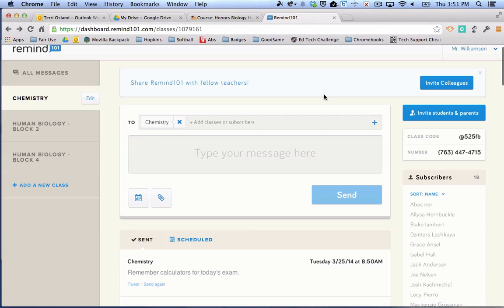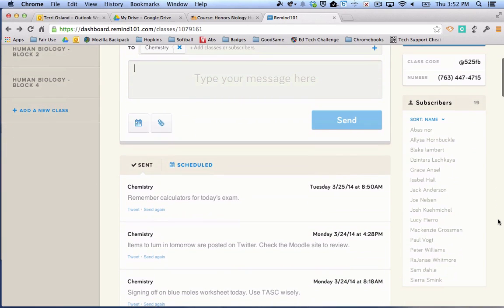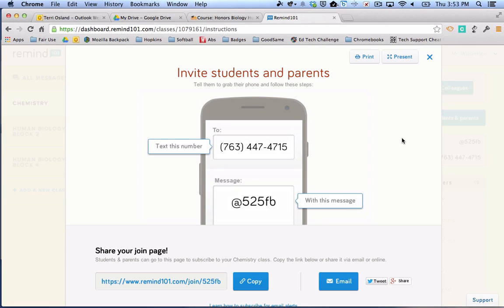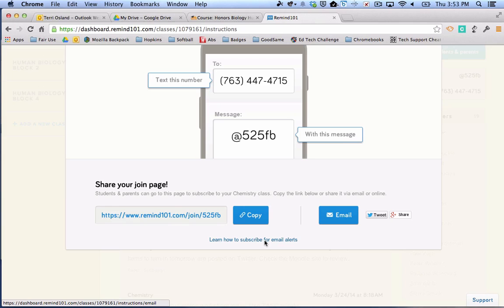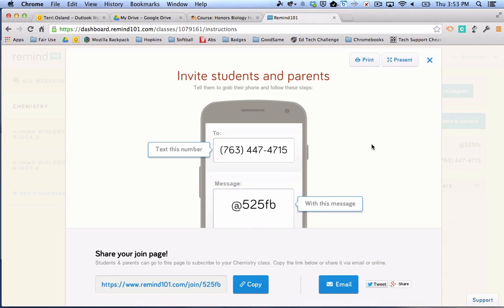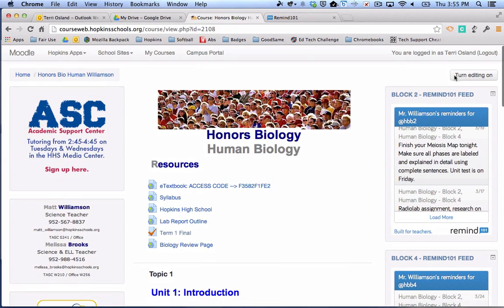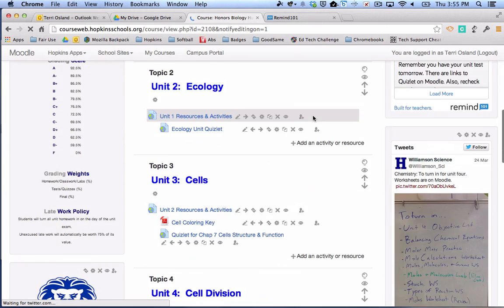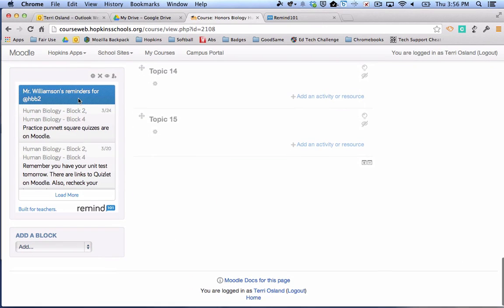Remind 101 and Moodle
Learn how to use Remind 101 to communicate with students and/or parents and how to embed your messages on your Moodle page.